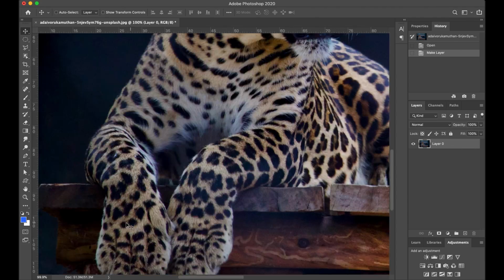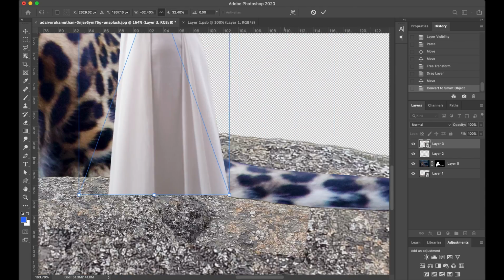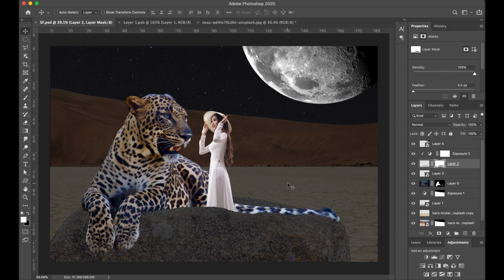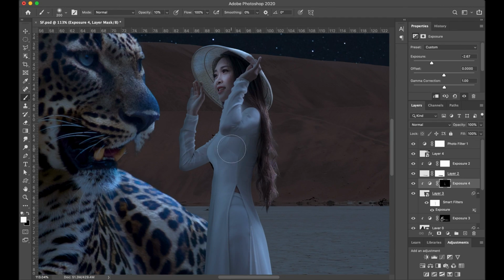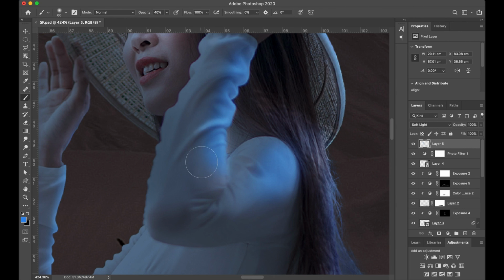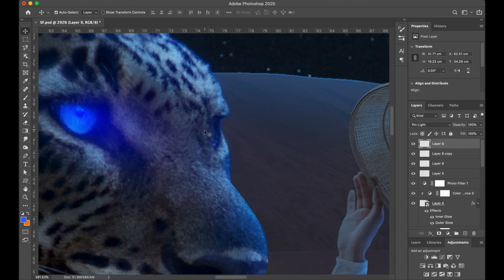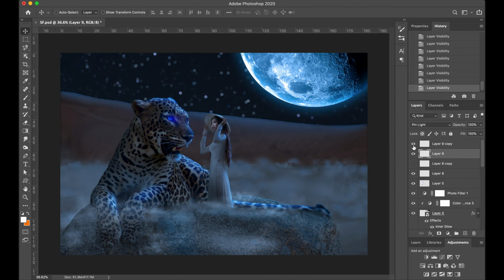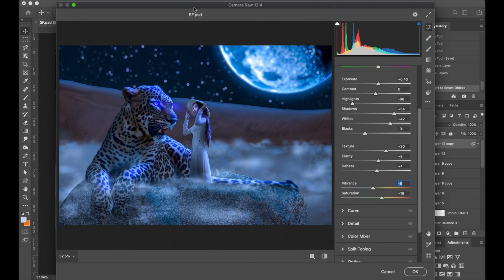PHOTOSHOP SPEED ART PROCESS - Creating "Moonlight"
This is a time-lapse of my photo manipulation process to create "Moonlight" using Adobe Photoshop 2020

All original images sourced from unsplash.com
Photographers:
Cuong Doan
Adaivorukamuthan
Toa Heftiba
Ivars Krutainis
NASA

Hardware: 2018 MacBook Pro 13"